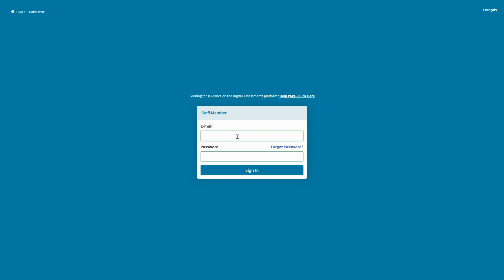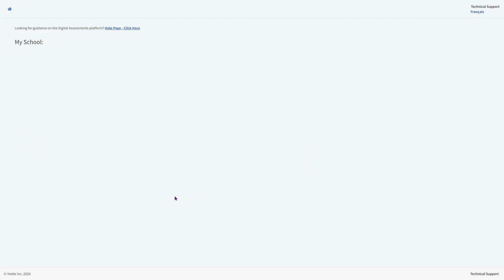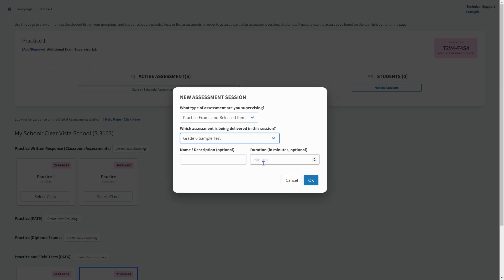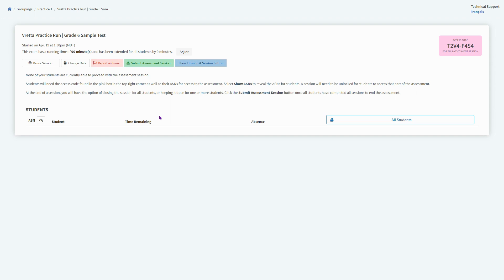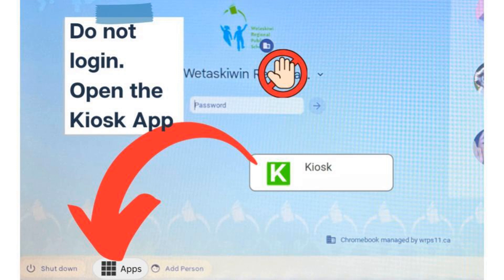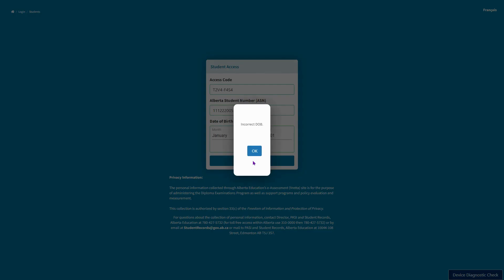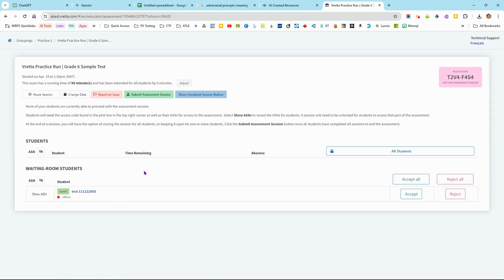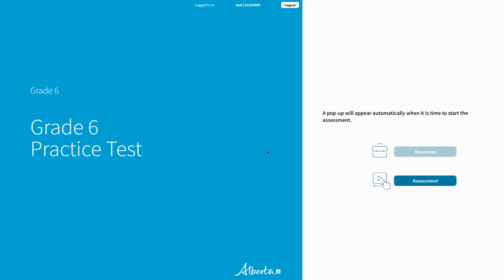Vretta for Grade 6